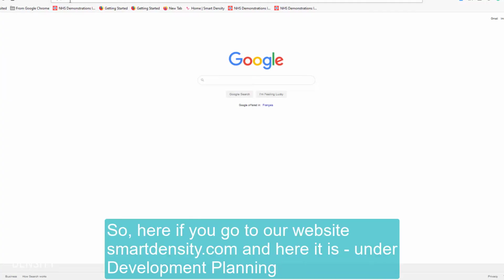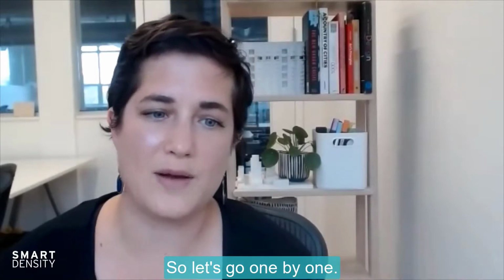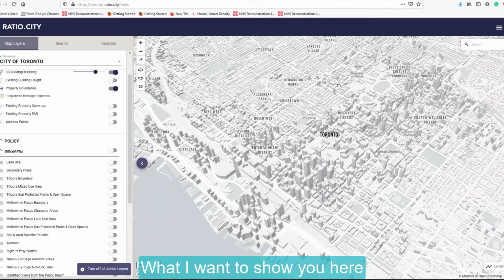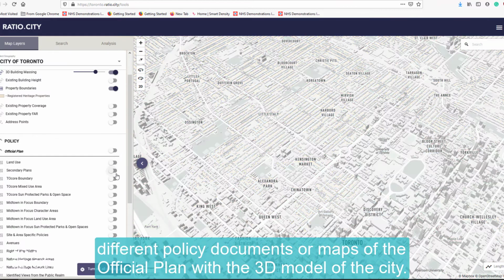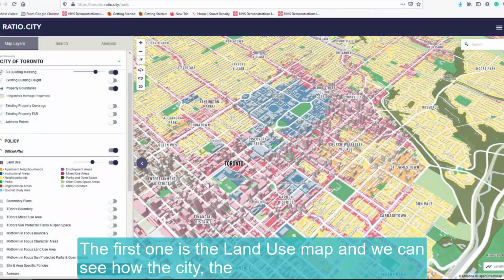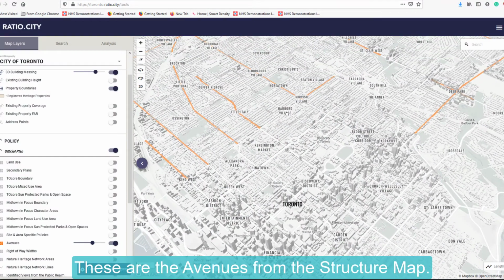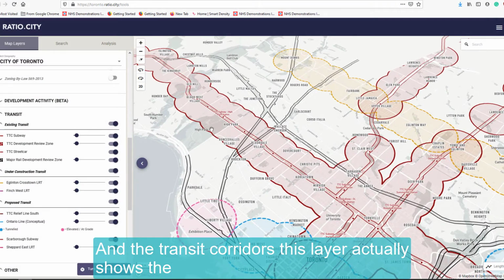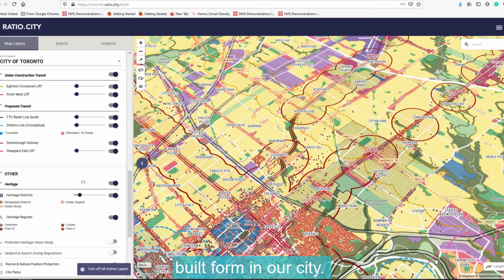5 Toronto's Official Plan Maps in 5 mins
The 5 most important Offical Plan maps and what we can learn about the development potential of a specific site - all in just over 5 mins.